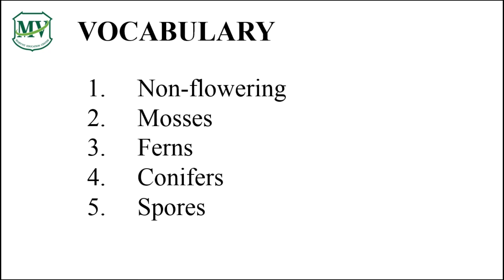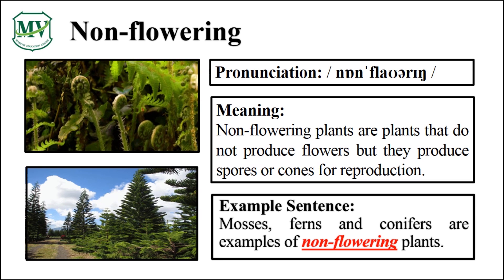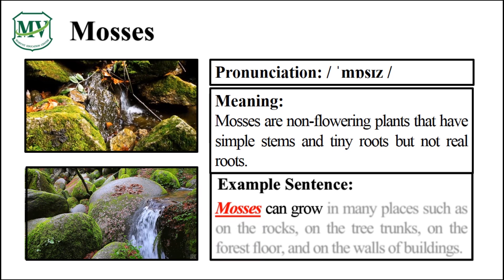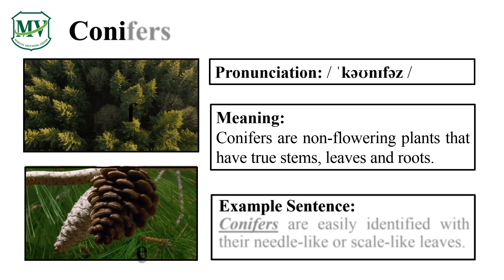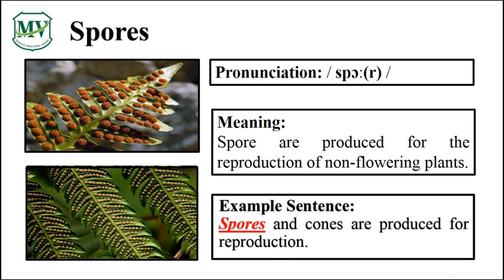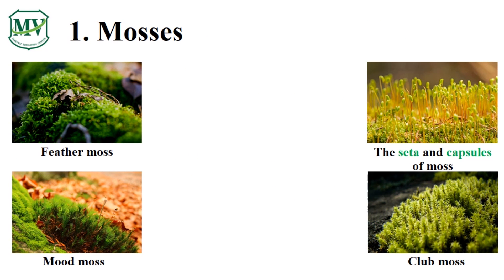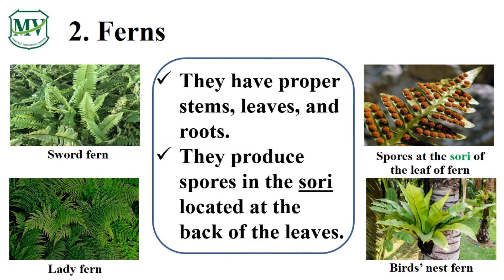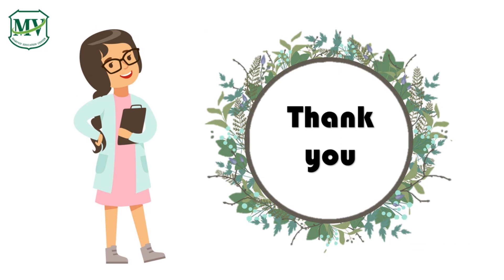Science P.4 Week 3 | No.1 Non-flowering Plants